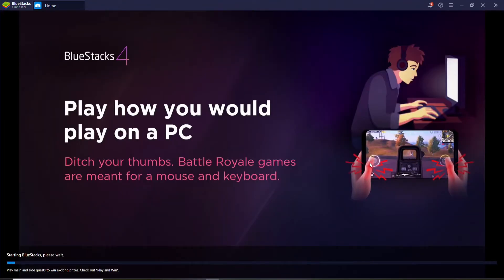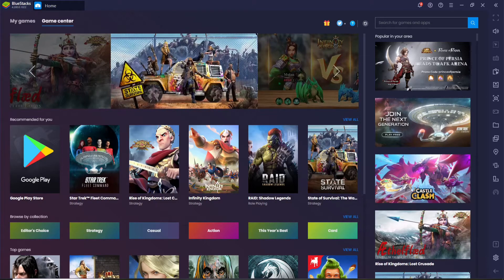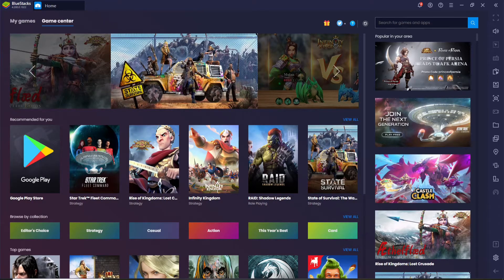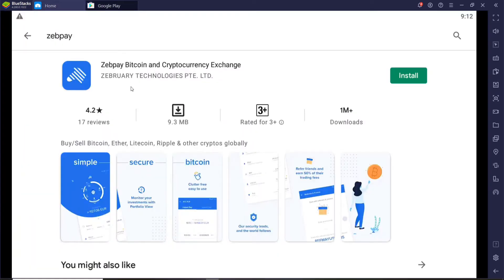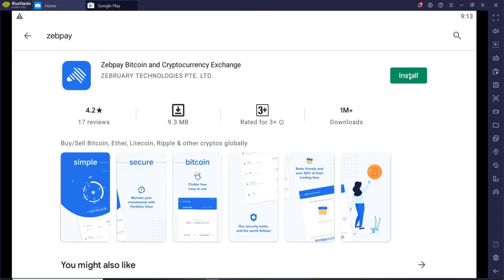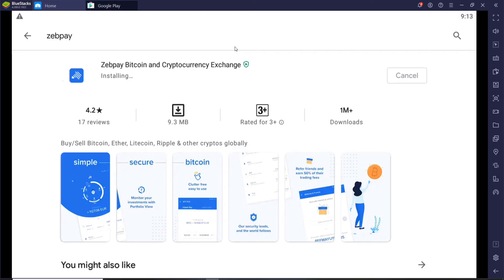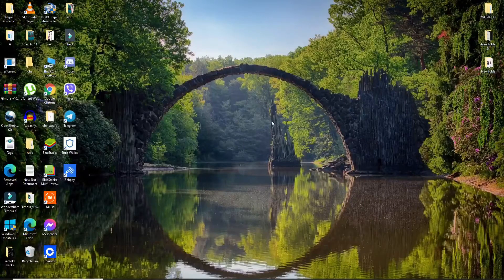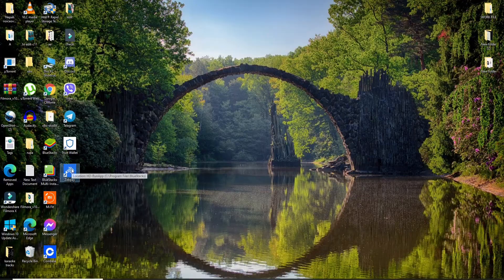How to Download Zebpay on PC ?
Watch and learn to download Zebpay app on your PC. If you are not sure how you can download the Zebpay app on your desktop then this video is for you. Here in this video we will be showing you step wise process on how you can simply download and install Zebpay app on your PC.
Zebpay is an app or website where you can buy, select or trade Bitcoin and other digital currencies. With the Zebpay app you can Manage your account, execute trades and observe market trends all from the app. To download and install Zebpay app on your PC you must first download an android emulator. Here we have downloaded the bluestacks
android emulator.
In order to download and install zebpay application on your PC follow the steps below:
1: Download and install bluestacks android emulator on your PC
2: Sign in to your google account
3: Search for Zebpay on bluestacks
4: Click on ‘download’ and wait for the app to download , install the app on your PC after it’s downloaded